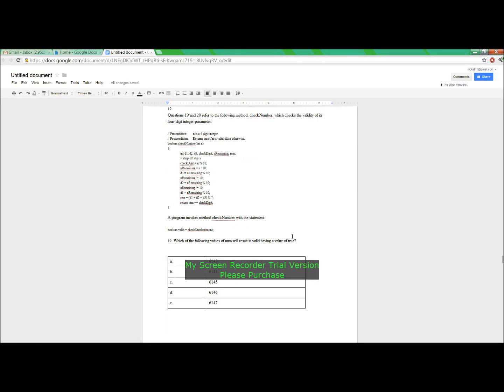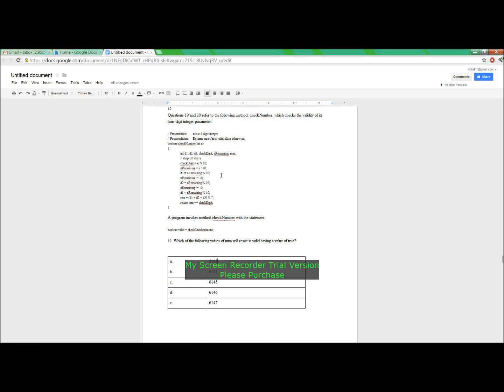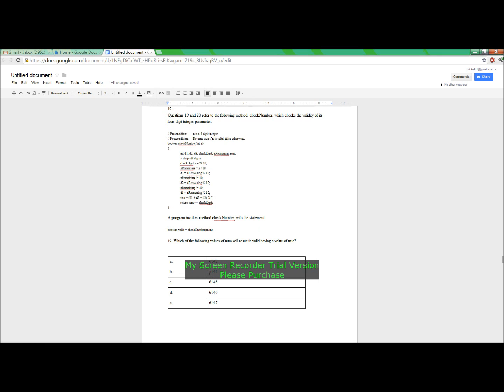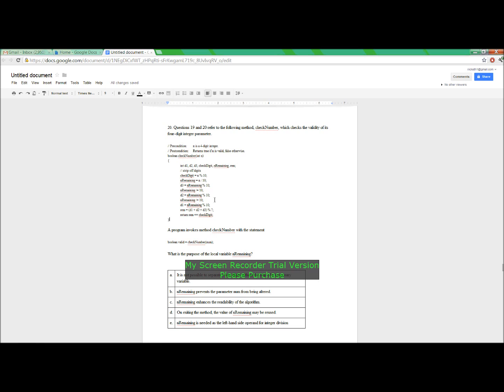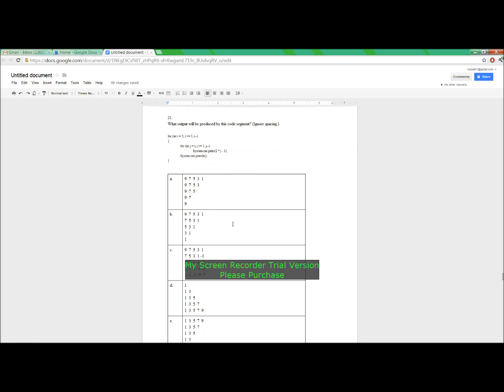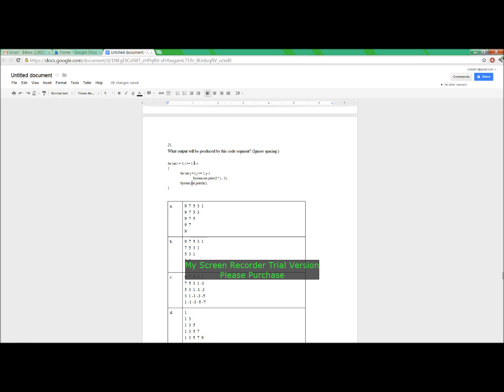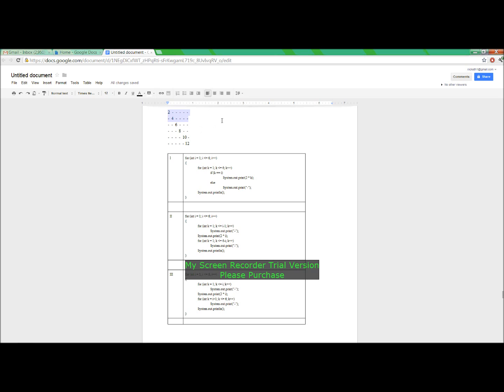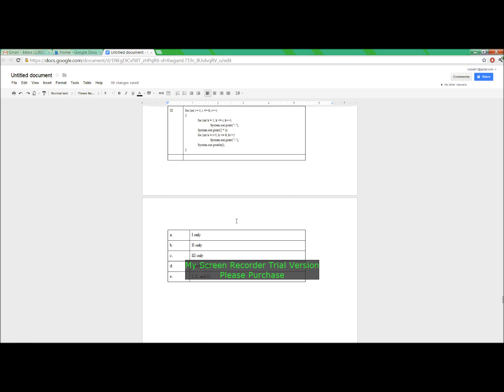APCS: Segment 1 part 4